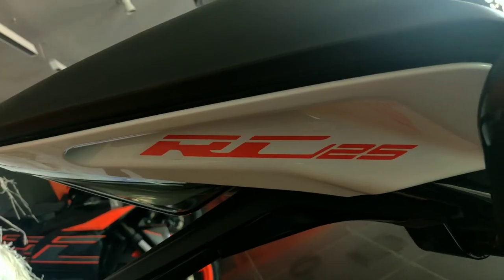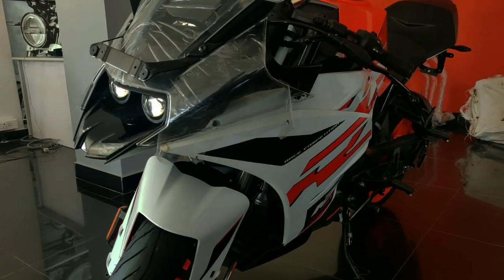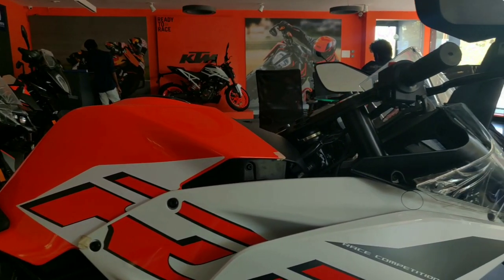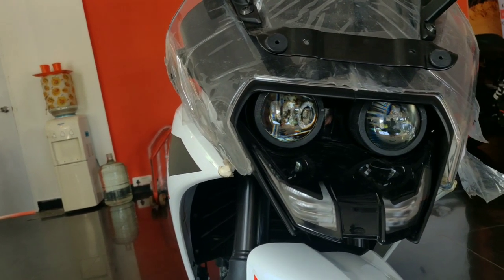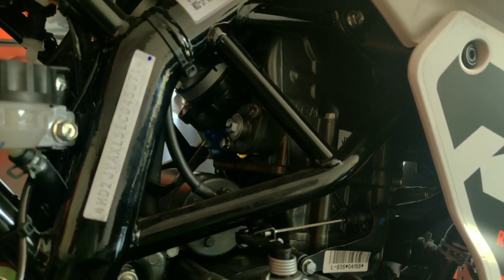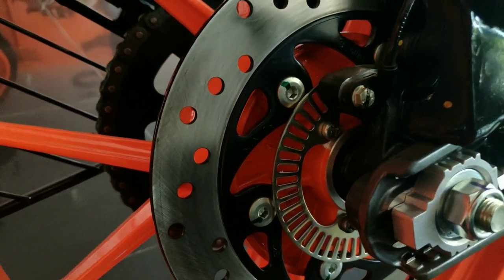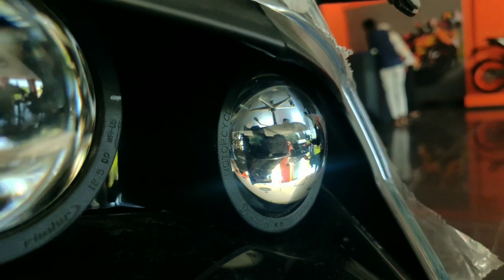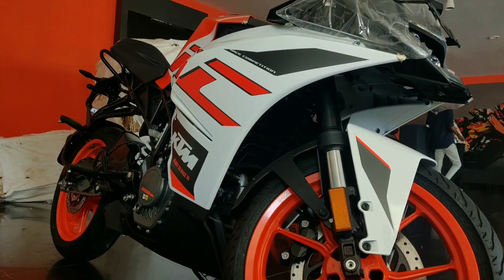KTM RC 125 Bs6 review in தமிழ் | srini vlogs